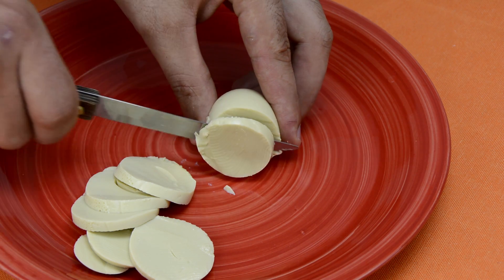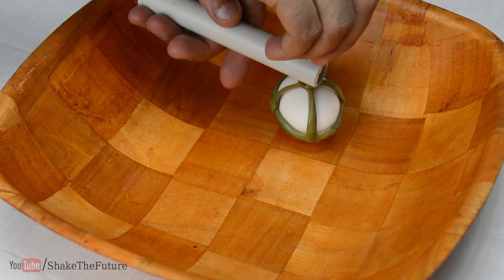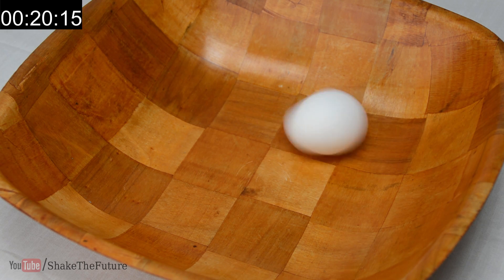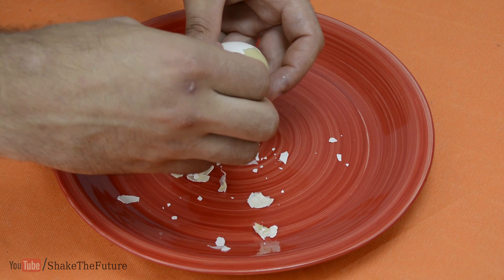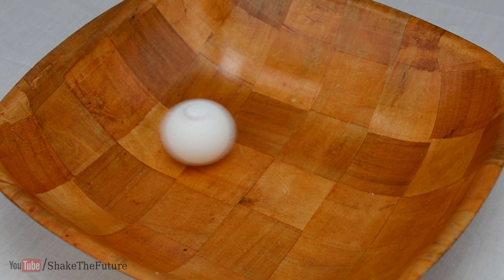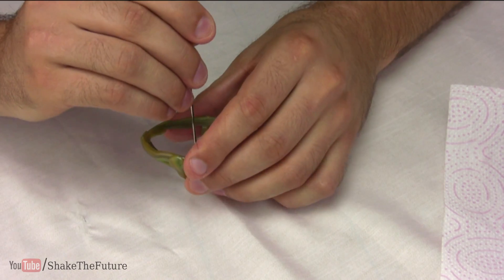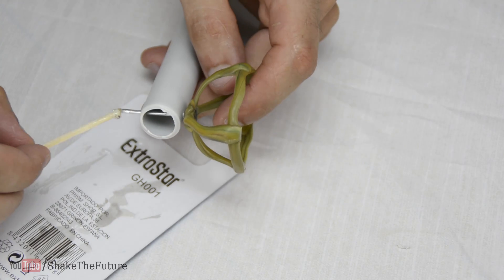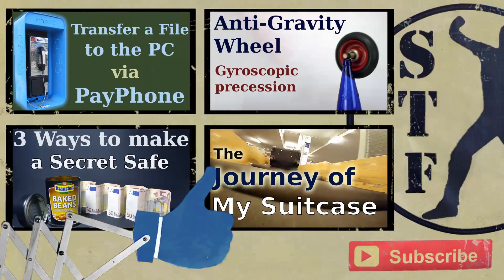DIY Gadget to Scramble an Egg inside the Shell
Have you ever tried to scramble an egg inside the shell?
It suppose to be easy, but you end up doing a workout by trying to scramble the egg with one of the methods seen on the internet.
I wanted to make egg scrambling inside the shell easier, so I did a few experiments.
This is my 3rd attempt to make an egg scrambler.
First 2 were made out from spinning tops toys, but they did not last and were not as effective.

Did you know that some eggs can be scrambled just by shaking?
Try to shake a room temperature egg, you might get lucky and it will scramble. If not, you can make this simple gadget that will do it for you.

To scramble an egg in this gadget it's advised to use room temperature eggs instead of eggs from the fridge.

You can get Instamorph from Amazon

Title: Artifact